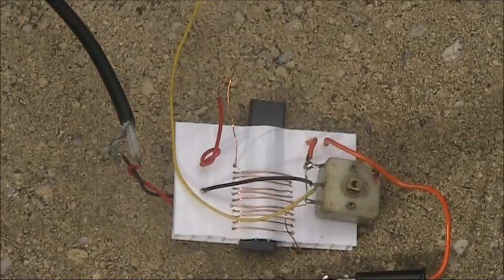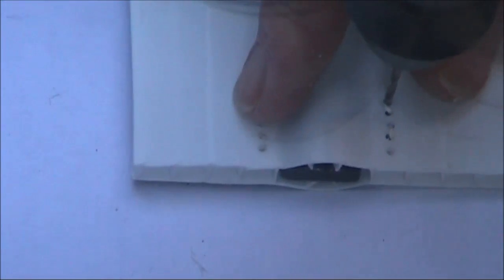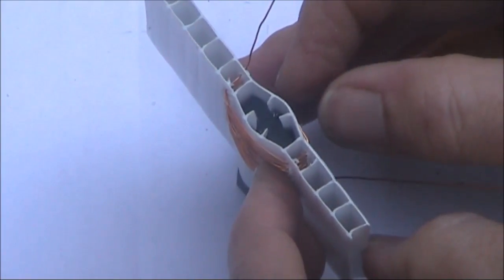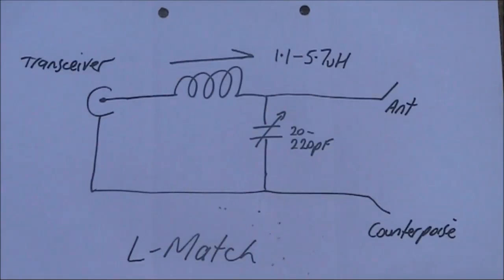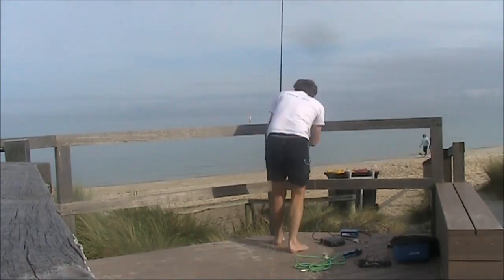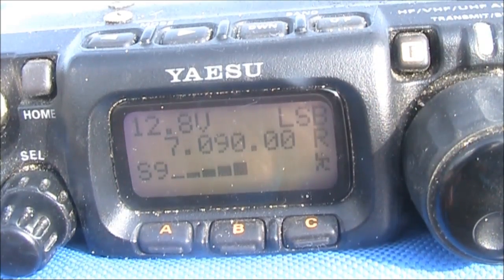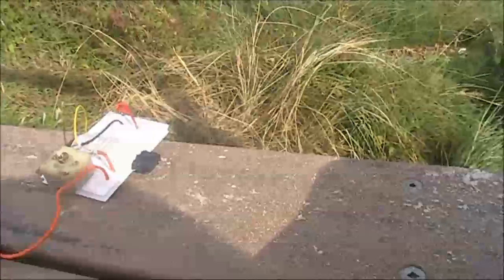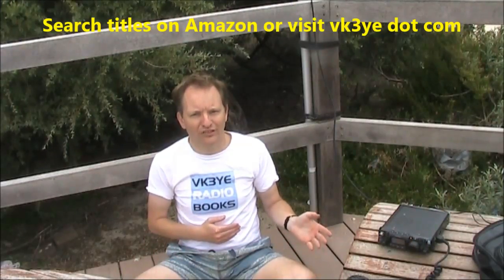Variable inductor antenna coupler made from corflute material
Using plastic corflute (or coroplast) material in a variable inductor with a ferrite rod.  Video describes application of this in a simple HF L-match antenna coupler and demonstrates its use on 7 MHz.